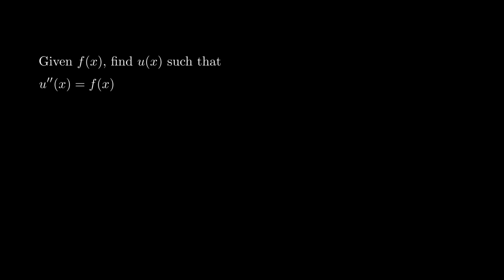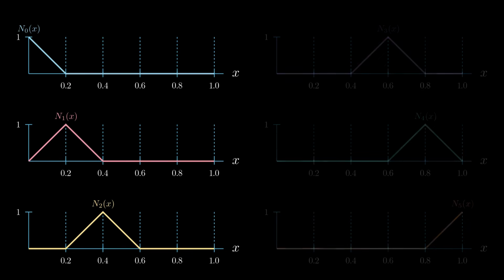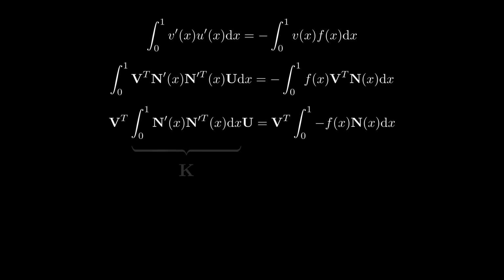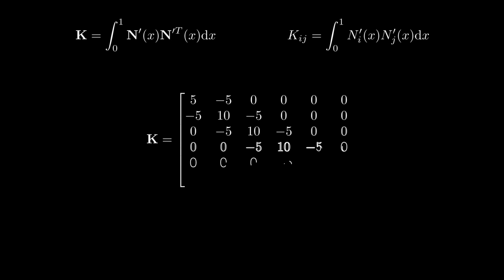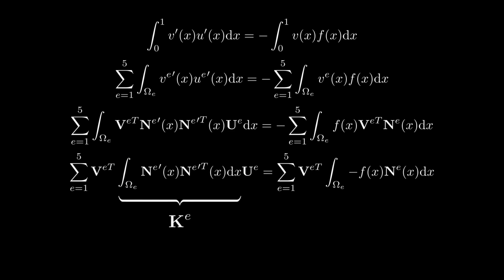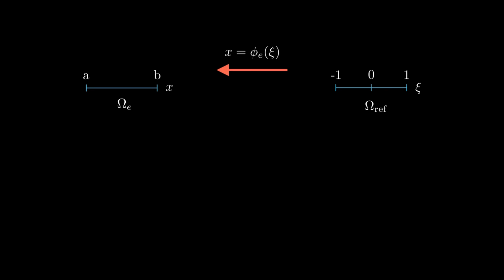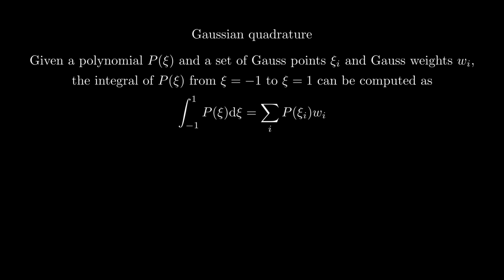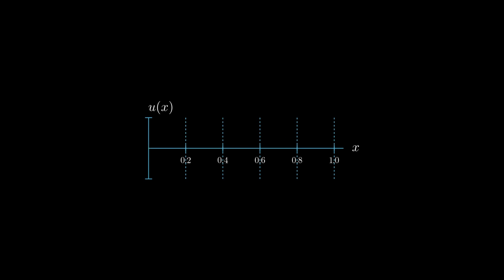Finite Element Method explained in 3 levels of difficulty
The finite element method is difficult to understand when studying all of its concepts at once. Therefore, I explain the finite element method in three levels with increasing complexity. At each level, different shape functions are introduced for discretizing the solution function of the given differential equation. At the first level, the shape functions are defined globally. At the second level, the shape functions are defined at the element level. And at the third level, the shape functions are defined on a reference element. Along the way, the concepts of assembly, integration by substitution and Gaussian quadrature are explained.

I am using the word ansatz for the assumed form of the solution function u. Although ansatz is a German word, it is also frequently used in English, especially in the mathematical context.

This is my contribution to the Summer of Math Exposition (SoME) 2024.

0:00 Introduction
2:45 Level 1
19:37 Level 2
26:33 Level 3
38:21 Summary